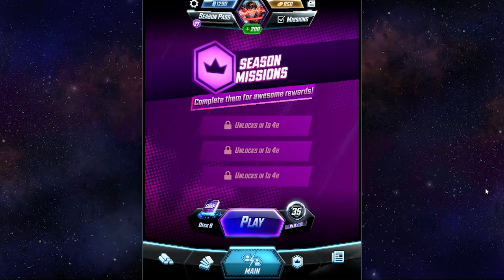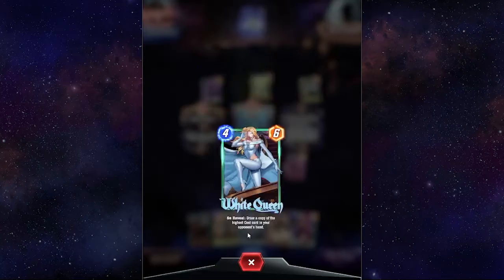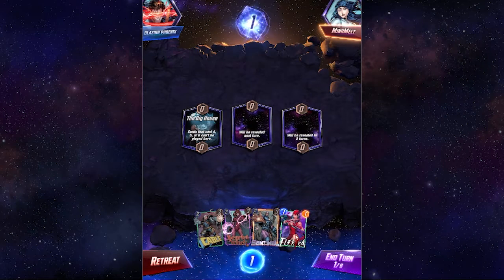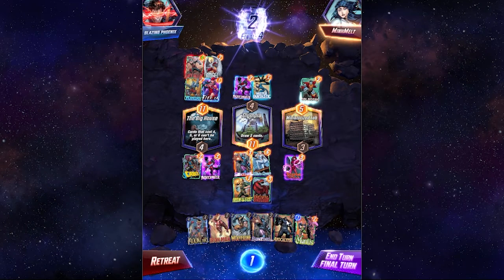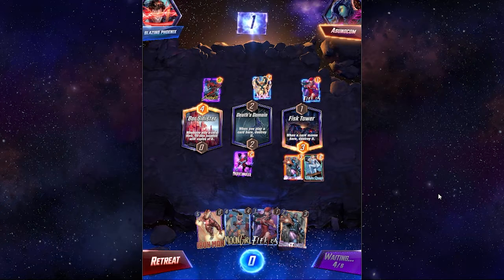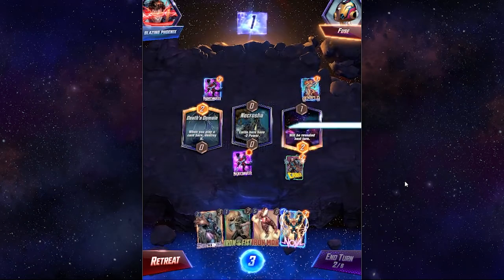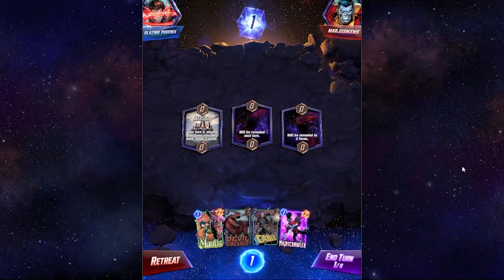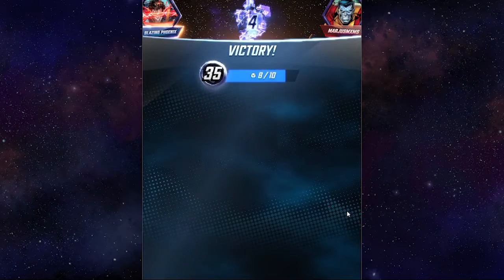Marvel SNAP Devil Dino pool 1 deck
this is a gameplay review of the pool 1 Devil Dino deck and showing why it is one of the best pool 1 decks for climbing ladder